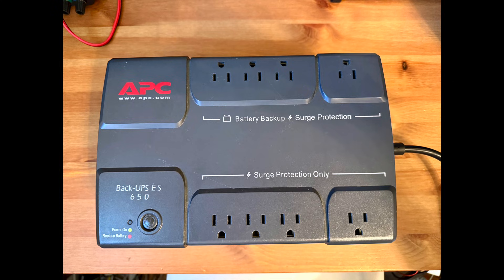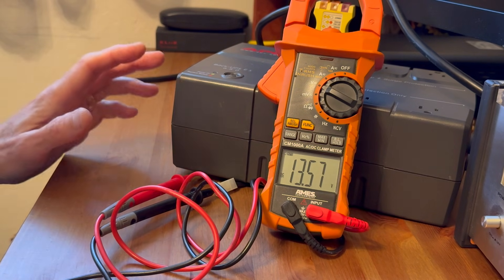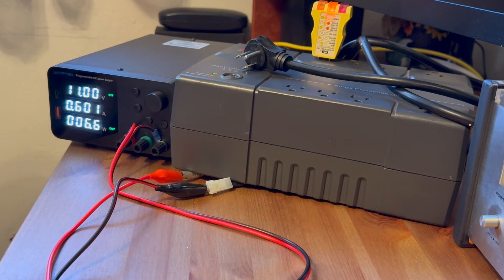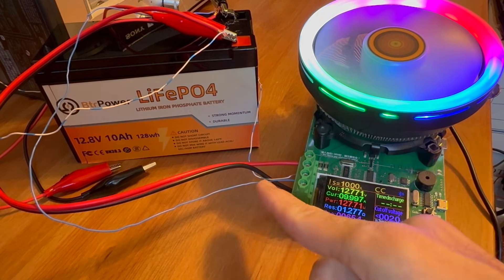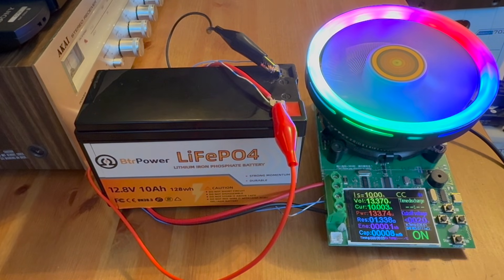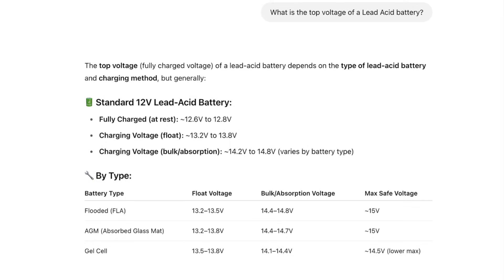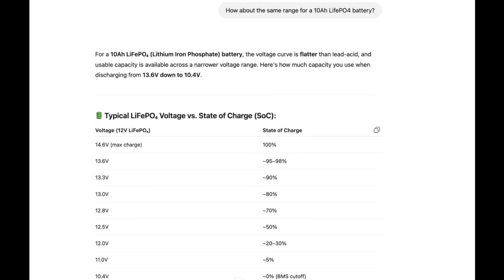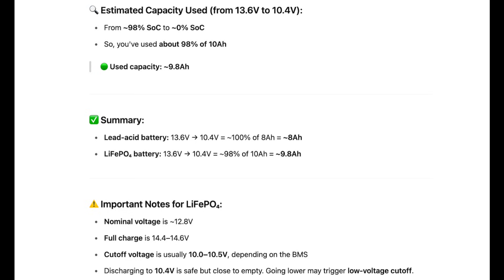Can you replace a small UPS Lead Acid battery with a LifePO4 (Lithium Iron) battery?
In this video I analyze in detail the voltage and current characteristics of a LifePO4 (Lithium Iron) battery for use as a replacement in a small APC Back-UPS ES 650 UPS.

UPS = Uninterruptible Power Supply

Battery used in this video

The capacity tester used in this video was purchased from Aliexpress

However, the price on Aliexpress has increased considerably since my purchase in 2022 and as of today 9/14/2025 includes a hefty shipping charge to the US.  I found what looks to be the identical capacity tester on Amazon